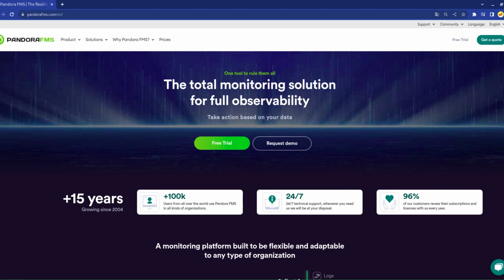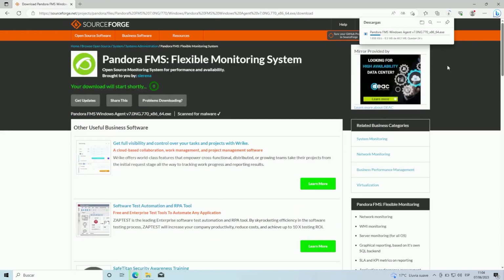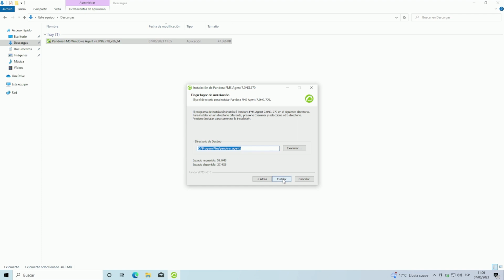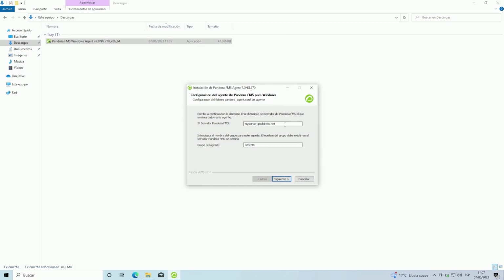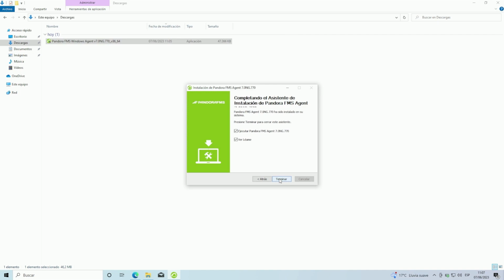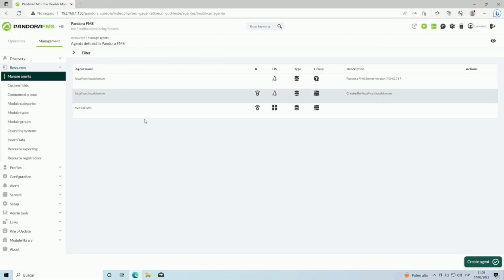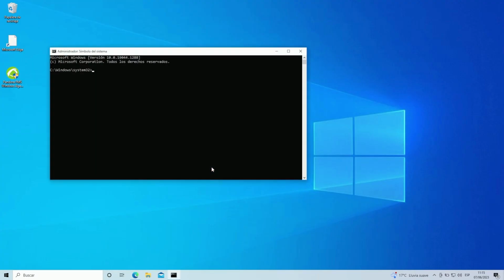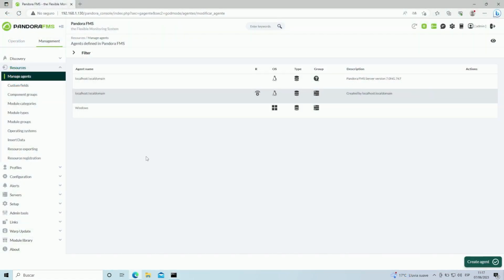Windows agents: Manual and unattended installation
In the following video we want to show you how to install software agents on Windows OS devices either from an autoinstaller in .exe format or installed in an unattended way. Join us in this video with Pandora FMS!